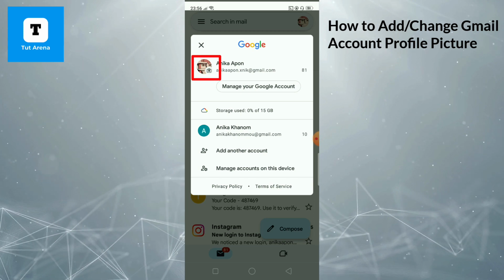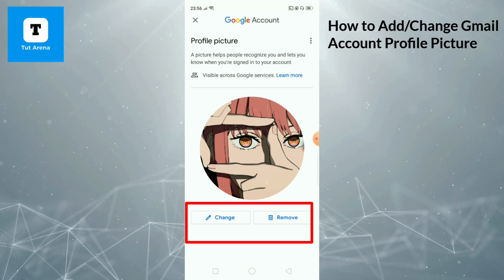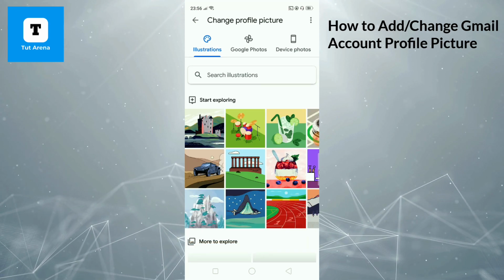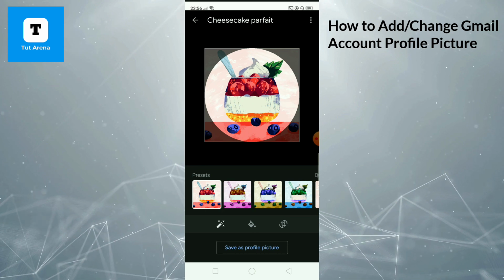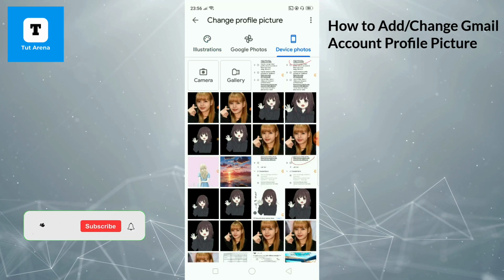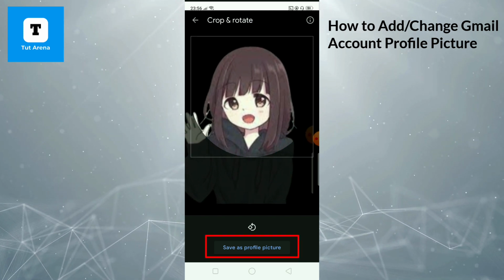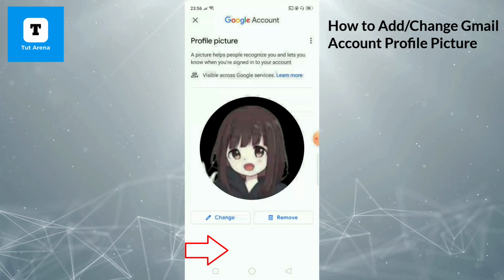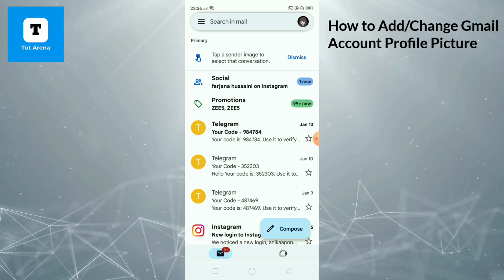How to Change Gmail Profile Picture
In this video, I’ll show you How to Change Gmail Profile Picture on Android

How to Change Gmail Profile Picture on Android
How to Add or Change Your Gmail Account Photo

Glossary:
change gmail photo
change gmail picture
gmail profile picture
how to change gmail photo
change google plus profile picture
how to change gmail profile picture in android
how to change gmail profile photo in mobile
gmail change picture
gmail photo change
android